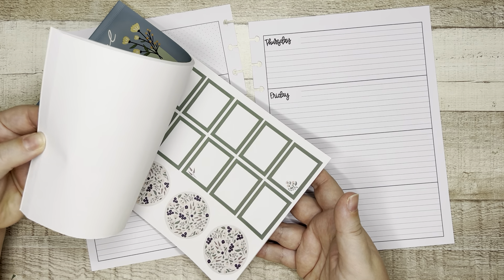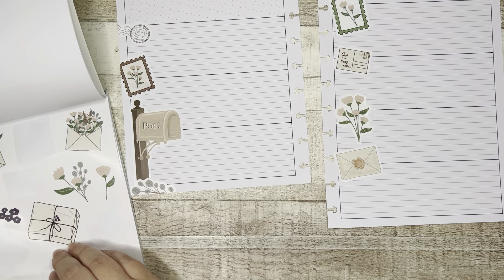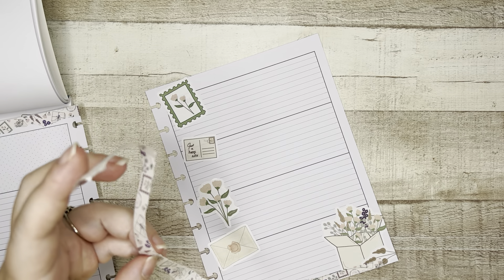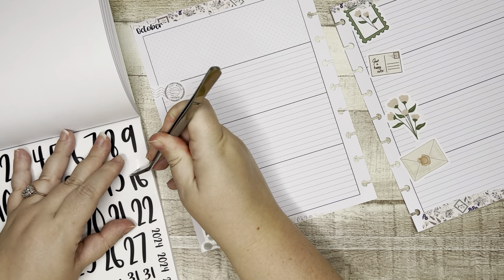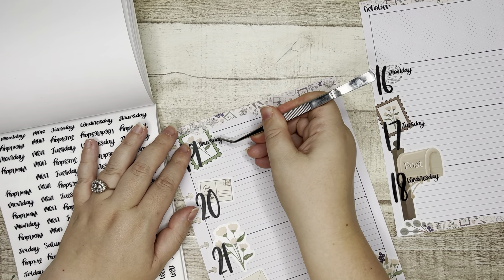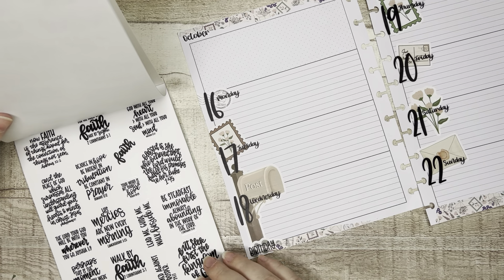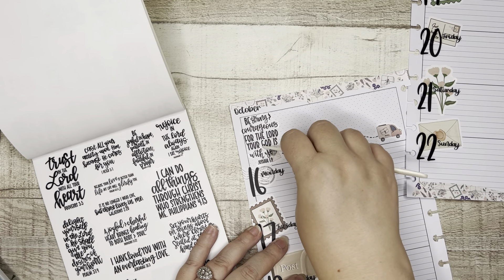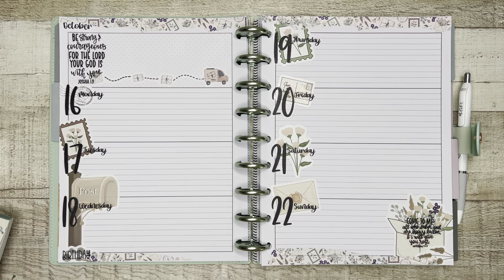Journaling Plan with Me | Whimsical Florals Vol 1 | JojosPrettyPapershop | KOAP Horizontal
Setting up my devotional journal for the week, using the new stickerbook Whimsical Florals from @jojosprettypapershop  Jojo's stickerbook, washi, and basically her BIGGEST release of the year, will be available on Friday October 18 at 12pm ET!
- Save 15% with “Joyful15”!!